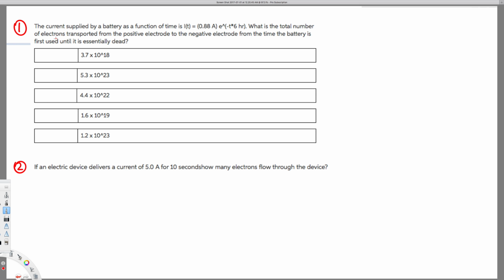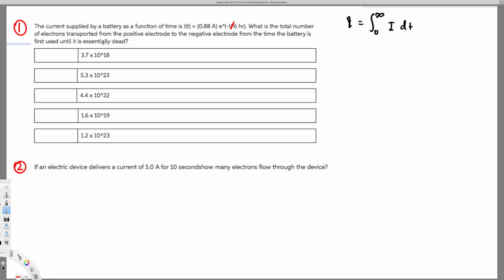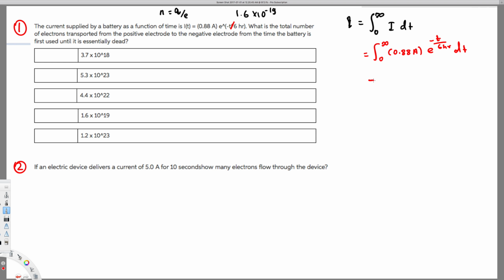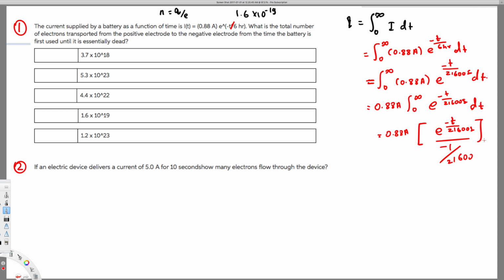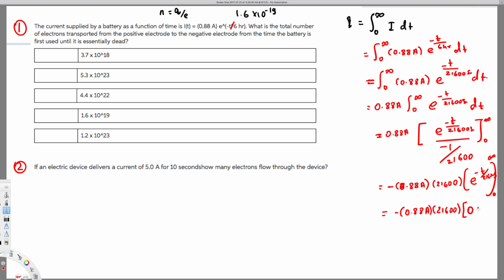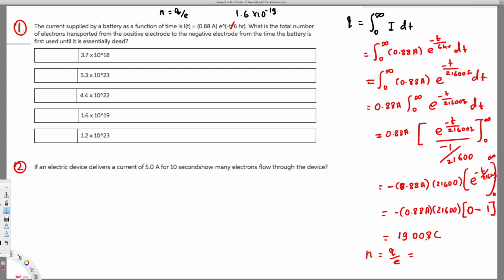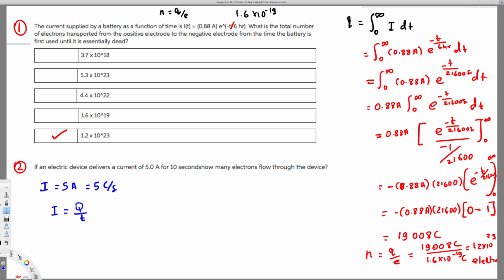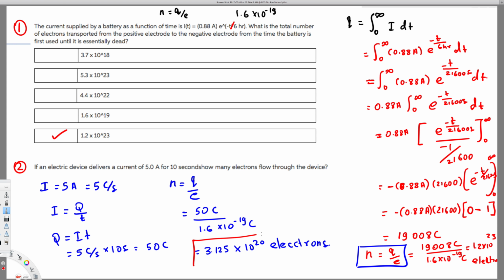Current, Resistance, and EMF - Physics - Example 3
This video explains the concepts of current, resistance, and electromotive force (EMF) in physics, providing a detailed example to help students understand these fundamental principles. The example walks through the calculation of current, resistance, and EMF in a circuit, using relevant formulas and equations. By watching this video, viewers will gain a deeper understanding of the relationships between these quantities and how they interact in electrical circuits. The explanation is clear and concise, making it easy for students to follow along and apply the concepts to their own problems. Whether you're a student looking for help with physics homework or a teacher seeking resources to supplement your lessons, this video provides a valuable learning tool.